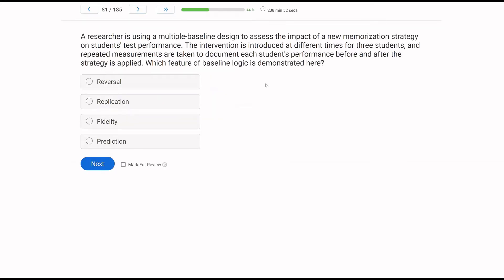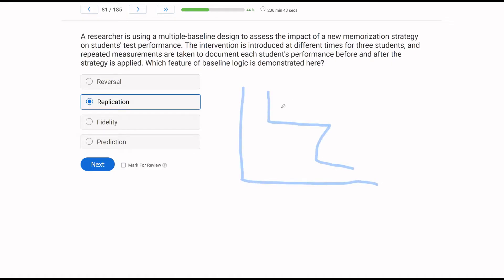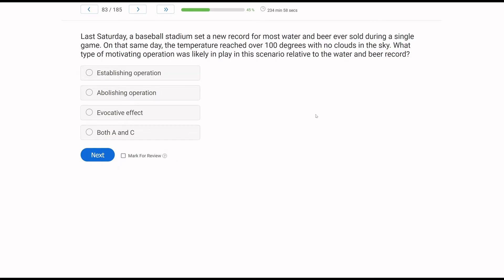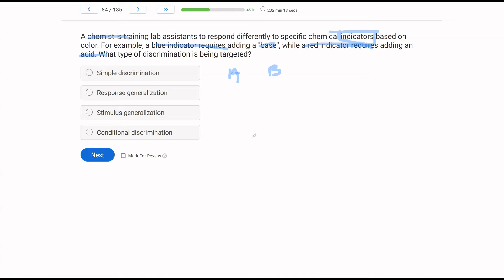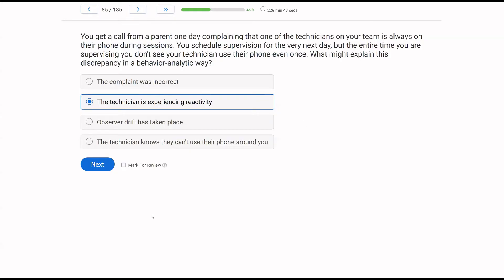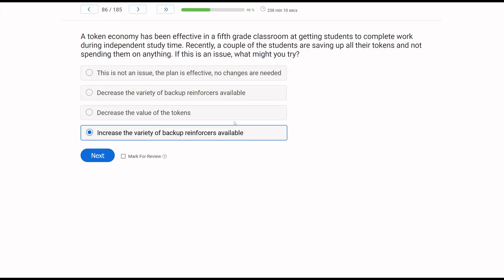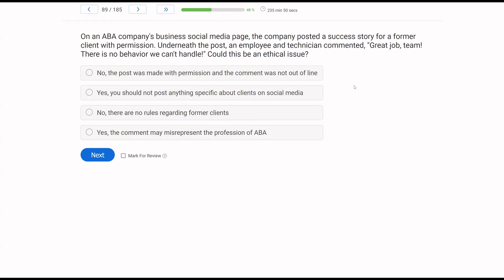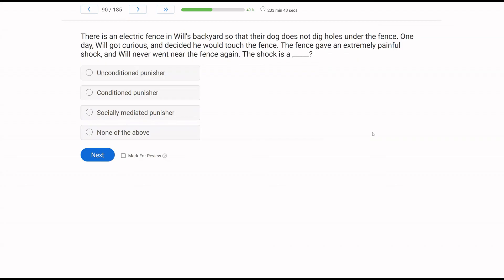BCBA® Exam Practice 6th Edition | Full Mock Test & Detailed ABA Mock Review [Part 9]